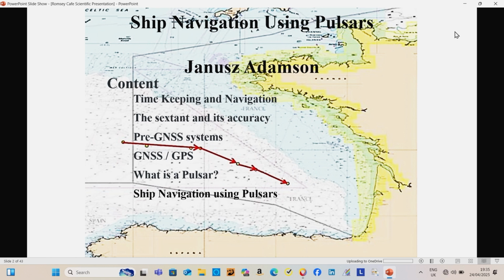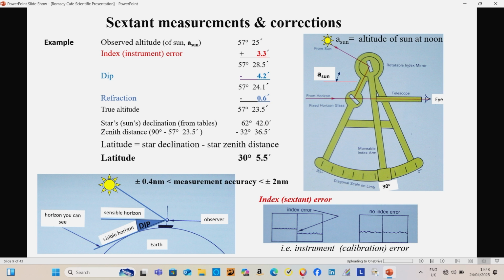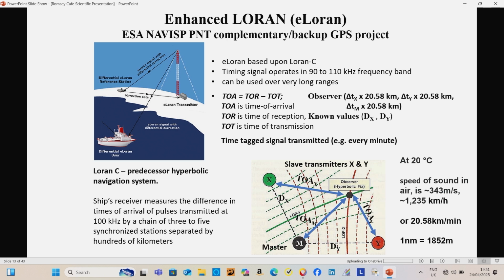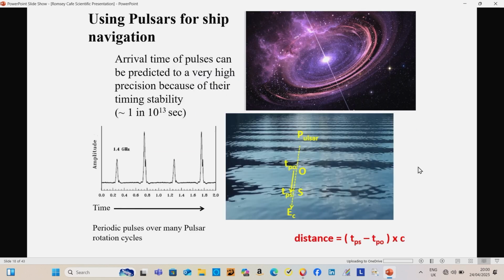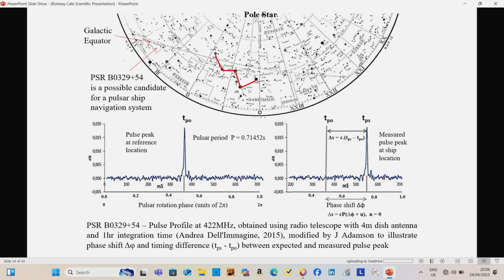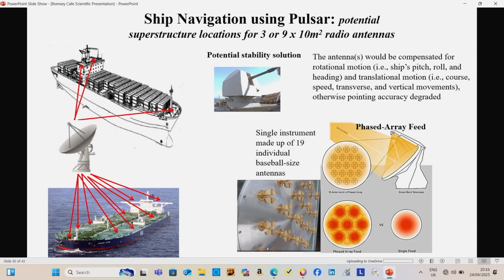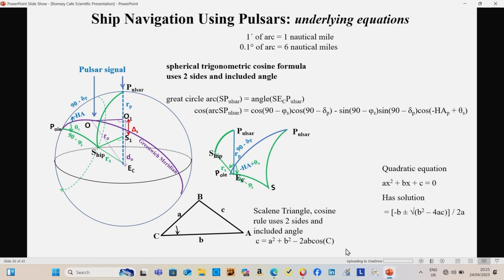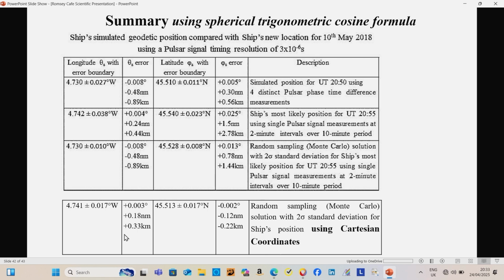Pulsar navigation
Janusz Adamson presents the use of pulsars for ship navigation to Cafe Scientifique Romsey. This talk was given at the Romsey British Legion on Thursday 24th April 2025 to an audience of approximately 100 Cafe Scientifique members.